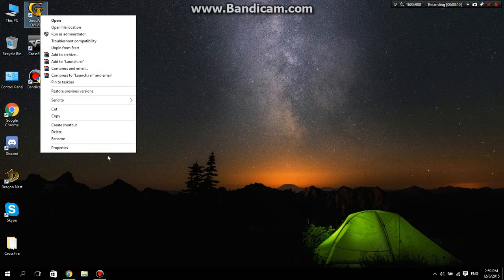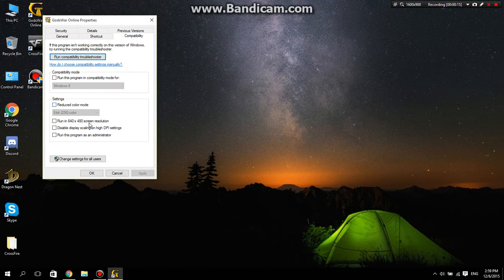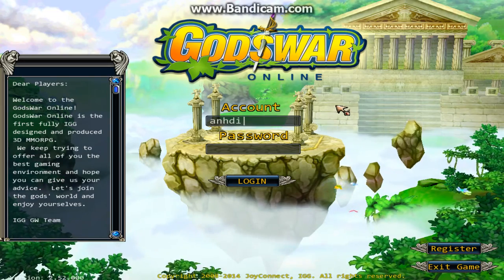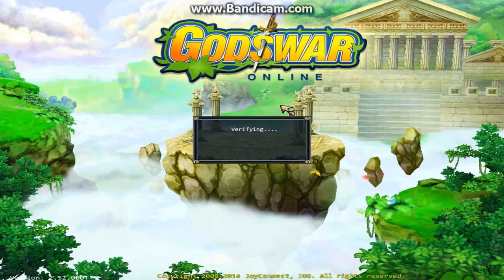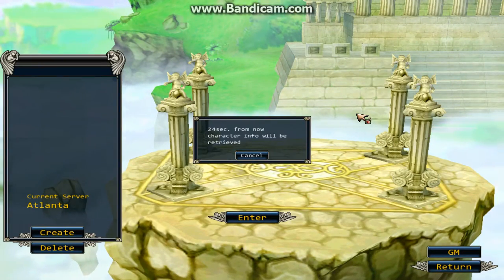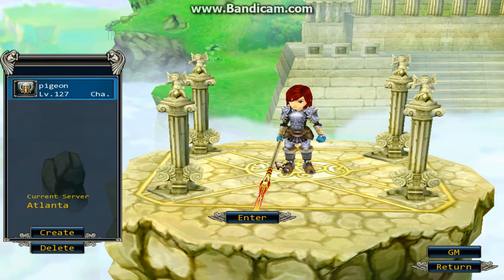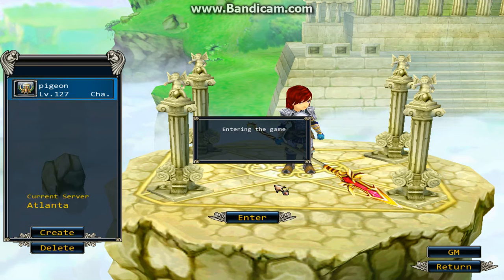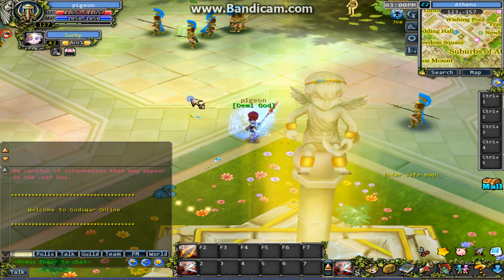Godswar The server is not yet available.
as the title says, I'm here to help you fix the issue and its really simple steps.
1: right click the game icon and go to properties
2: go to compatibility
3: check box at, Run this as adminstrator and hit ok
4: enjoy playing the game :)